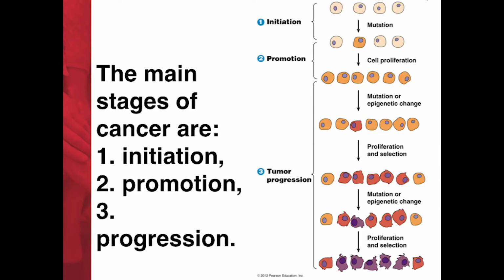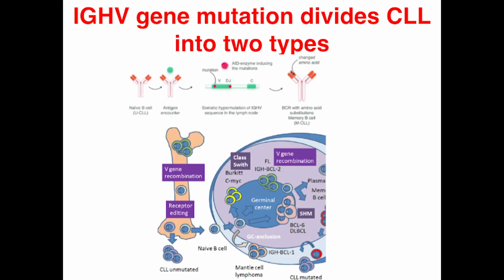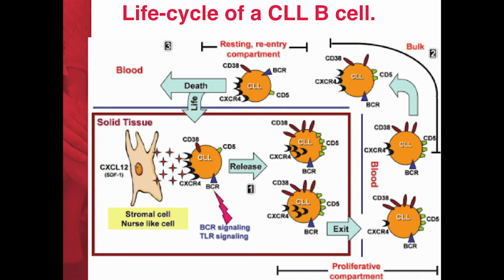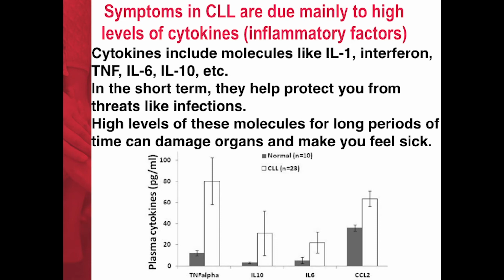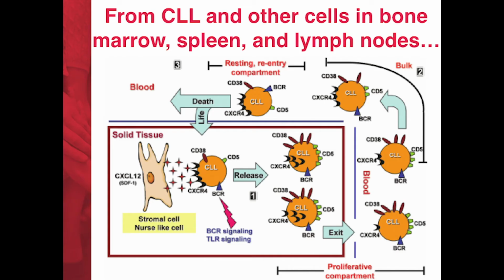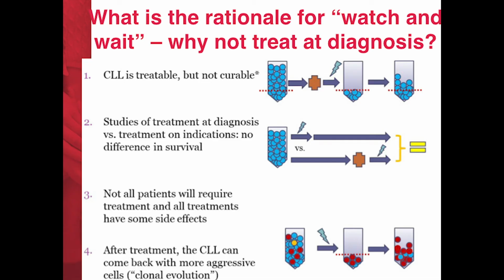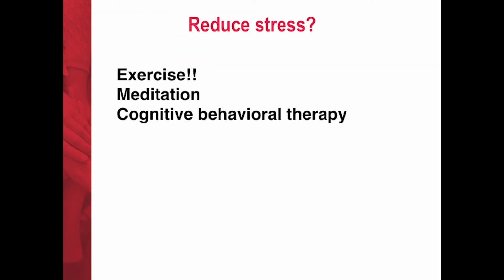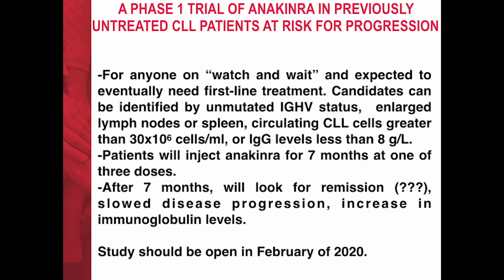Dr David Spaner - CLL Diagnosis and Managing Symptoms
Dr. David Spaner speaking at the CLL Conference at Ryerson University in Toronto on November 16, 2019.

Dr. David Spaner is a Senior Scientist, Biological Sciences, Odette Cancer Research Program, Sunnybrook Research Institute and an Associate professor, department of medical biophysics, University of Toronto

He is renowned for his work in Chronic Lymphocytic Leukemia (CLL) and the goal of his research laboratory is to understand the biology of this cancer and develop better treatments for it.

Chronic lymphocytic leukemia (CLL) is the most common leukemia in Canada and is often fatal. A new drug called Ibrutinib has been of great help to CLL patients but does not cure them. Dr. Spaner's group has found that CLL cells are kept alive in the presence of Ibrutinib by proteins called cytokines. Learning the best way to block the effects of cytokines should improve the lives of patients on Ibrutinib.